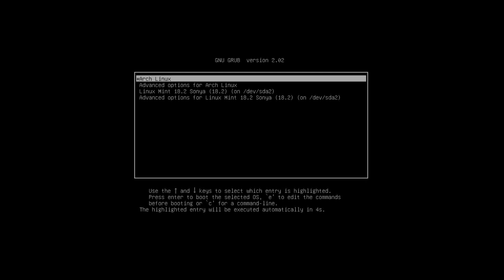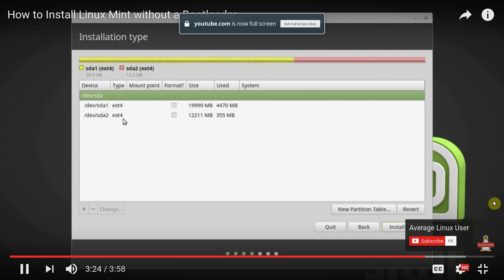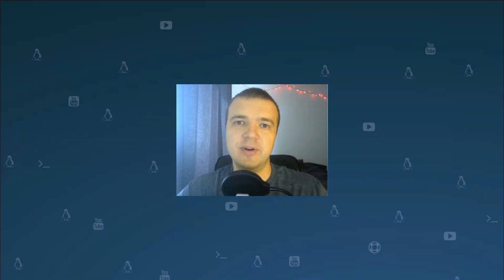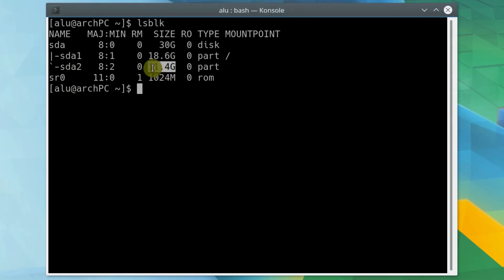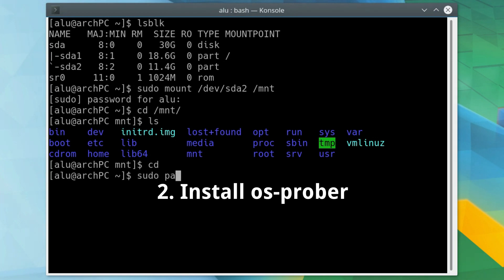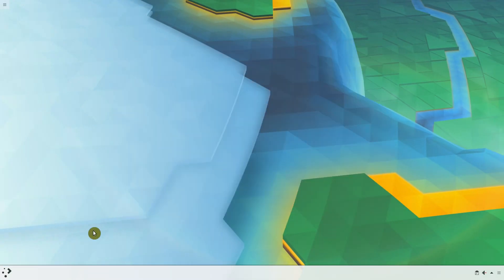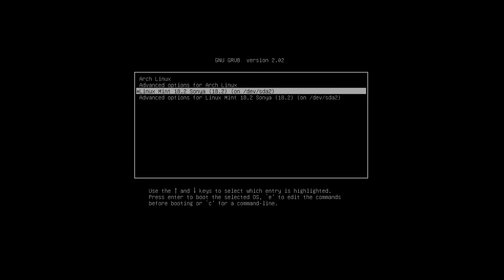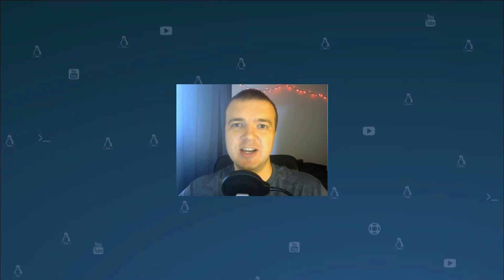Dual boot Arch Linux with another Linux (os-prober)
From this video you will learn how to update Arch Linux bootloader to dualboot it with another Linux system.

In the video How to Install Linux Mint without a Bootloader you have learned how to install Linux Mint as a second OS along with Arch Linux This video is a continuation of that video

1. Mount the partition with the new system.

- List the partitions of your system:
lsblk

- Mount it:

sudo mound /dev/sdXx /mnt

2. Install OS prober:
   sudo pacman -S os-prober

3. Update GRUB:
  sudo grub-mkconfig -o /boot/grub/grub.cfg

You should see that  GRUB has found your second Linux system.

When your GRUB is updated, reboot your Arch Linux and try to boot into the second system.

If you configured your Arch Linux to skip GRUB menu and boot as fast as possible, as I showed it in my video “10 Things to do first in Arch Linux”,
You need to press ESC or SHIFT key during the boot to enter the GRUB menu.
If you have not touched  your GRUB, you should see this  GRUB menu automatically.

And as you can see here, there is a choice to boot either Arch Linux or Linux Mint, which is my second system in this case.